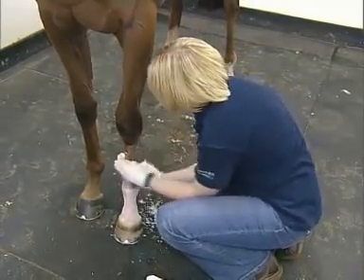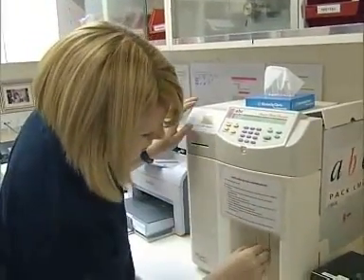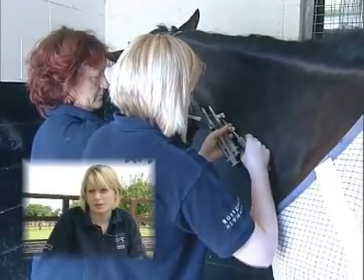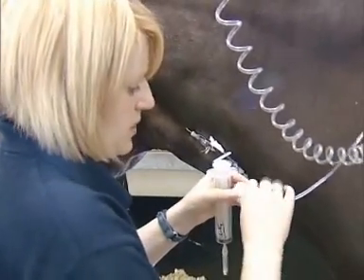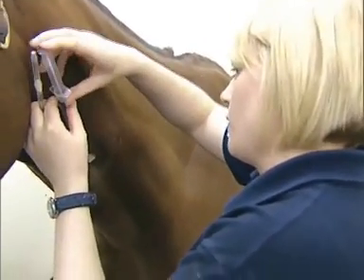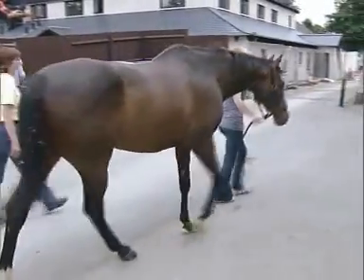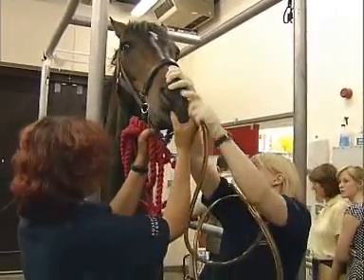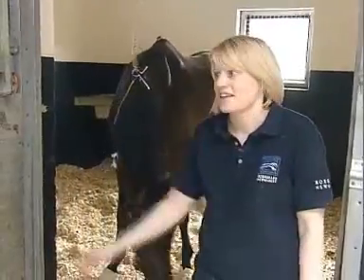A Day in the Life of an Equine Veterinary Nurse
This video clearly shows what an average day would be like for an equine veterinary nurse apprentice. An equine nurse specialises in all aspects of equestrian medicine and treatments. Vicky, featured in the video, explains how she starts off her day checking up on all the horses in her care. Her responsibilities include feeding, administrating medicines, running reports and tests as well as general duties and assisting other vets.
In the video she administers medicine to a horse who has had surgery.
Vicky then goes on to explain about studying the actual course. This is partially college taught and partially industry based. In order to study an equine course, you will need to also work at a practice in order to complete the amount of training you need to qualify. The course is 2 years long going to college one day a week and working full time the rest of the week.
Vicky discusses the importance of sterile equipment as she enters theatre and then checks on a horse who has been sedated after coming out of theatre. She then helps him stand up with guide ropes. An emergency case is then brought in for Vicky to analyse.
Equine Veterinary courses ultimately train you in becoming a specialist vet. At East Durham college we offer a range of equestrian courses, as well as small animal courses including National Certificates and Horse knowledge and care levels 1 & 2. Head to our website to find out more: